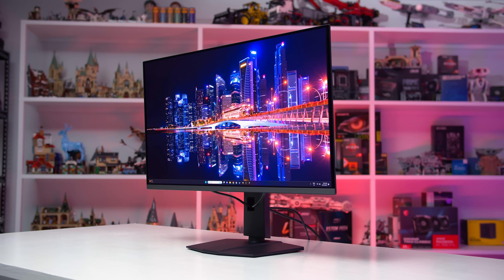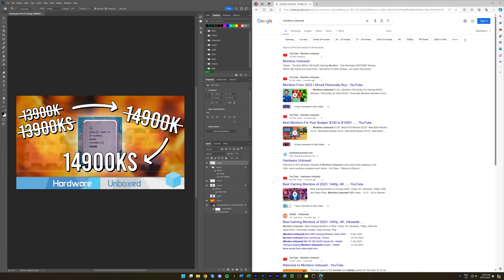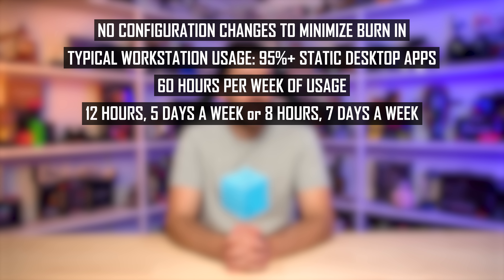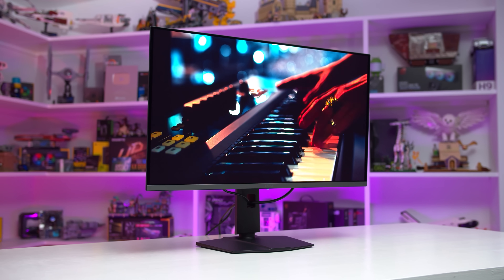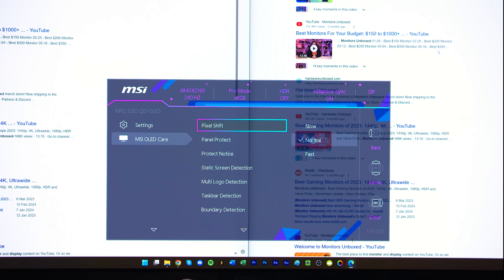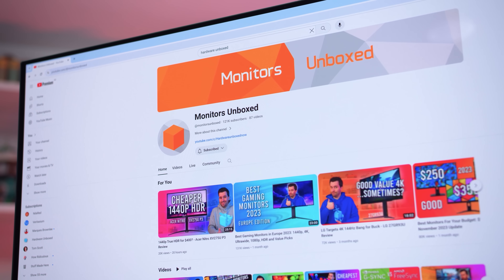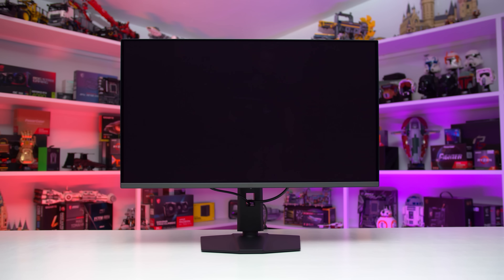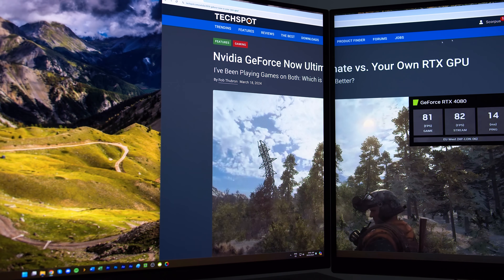I'm Deliberately Burning In My QD-OLED Monitor - 1 Month Update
Buy relevant products from Amazon, Newegg and others below:
Asus ROG Swift OLED PG34WCDM
Alienware AW3423DWF
Asus ROG Swift OLED PG49WCD

00:00 - Intro, Specs, Design
02:19 - The Burn In Test Conditions Explained
05:12 - Burn In So Far, 1 Month Update
06:00 - Thoughts Using a 4K QD-OLED Monitor for Productivity